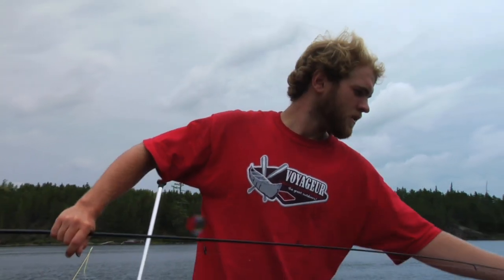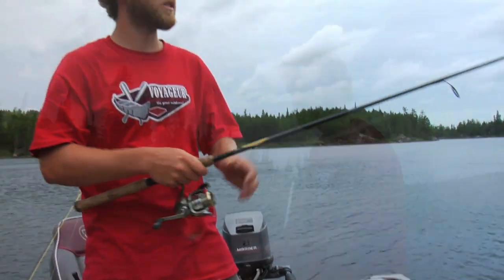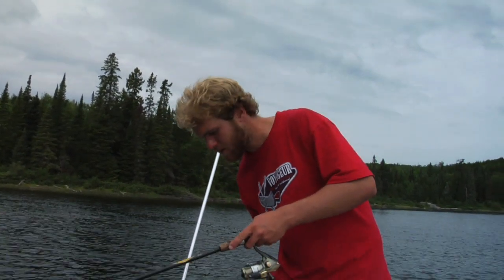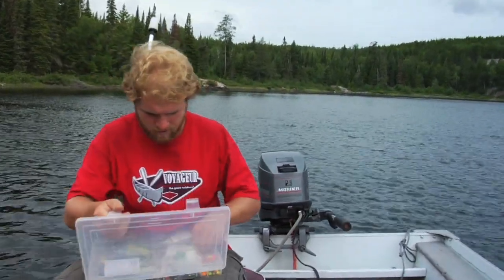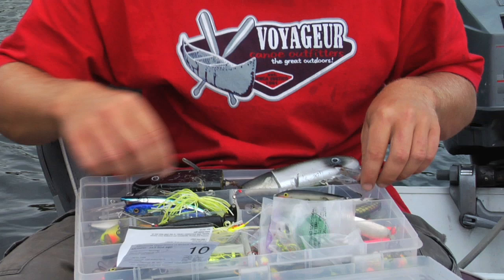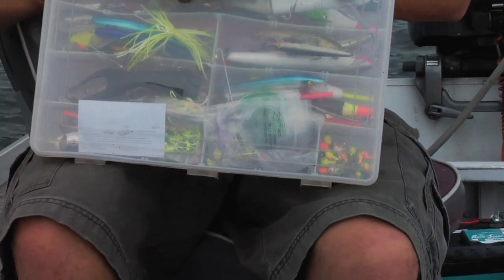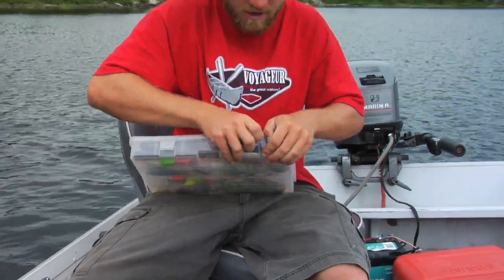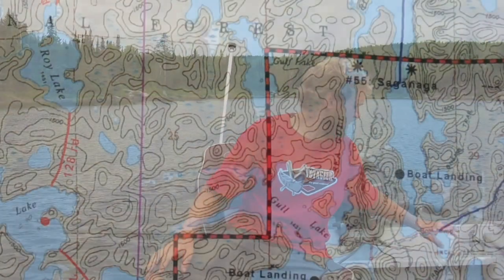Working in the Boundary Waters - VCO Staff - Adam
A big part of many BWCA canoe trips is the fishing.  Adam is the "go to" guy for all things fishing at Voyageur Canoe Outfitters.  In this interview he talks about what he does on new water and the places and structure he looks for when fishing in the BWCA.